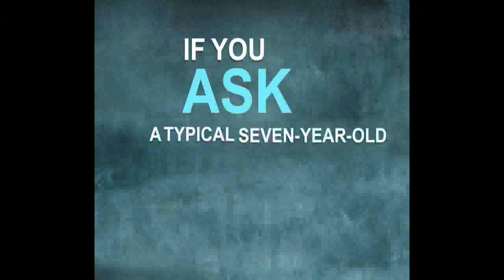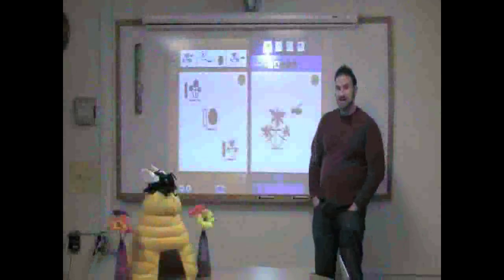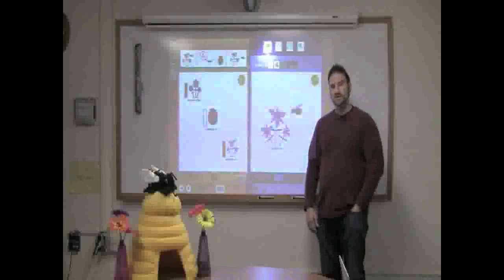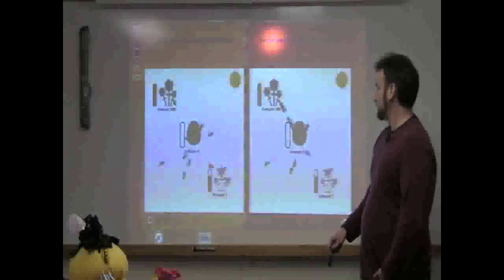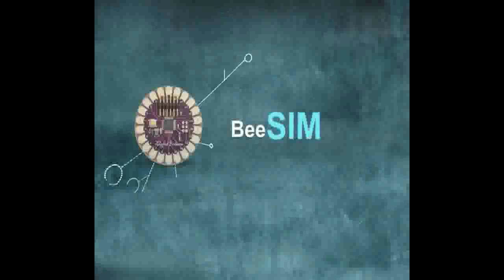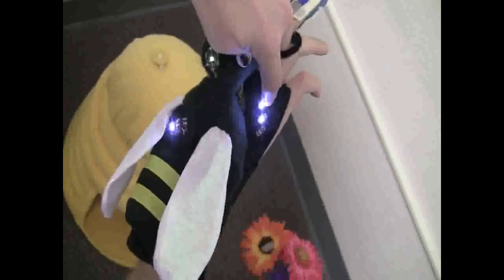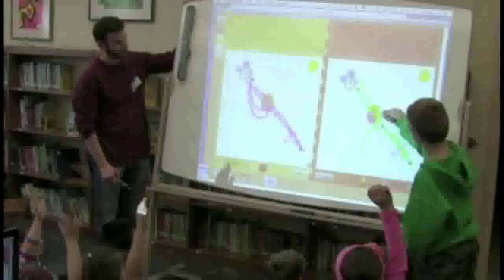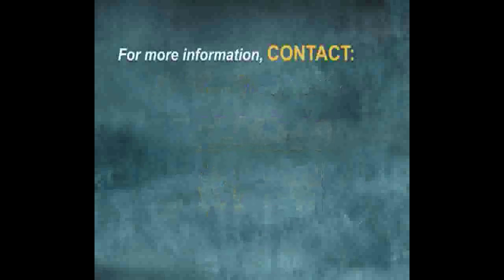BeeSim: A Wearable Computer Game for Teaching Children About Complex Science Through Embodied Play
BeeSim is a wearable computer game that provides K-3 students with a robust introduction to complex systems in the context of honeybee nectar collection through embodied play with computationally enhanced e-puppets. In extending current designs, we aim to develop approaches to facilitate reuse and reprogramming of the e-puppets used in the bee simulation to explore other complex systems appropriate for this age range to underscore conceptual underpinnings across a host of domains.